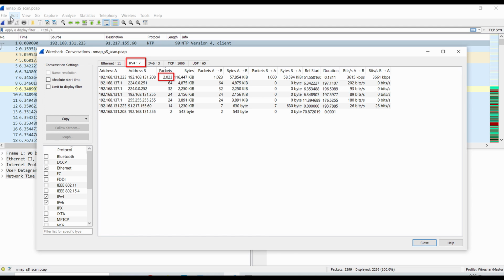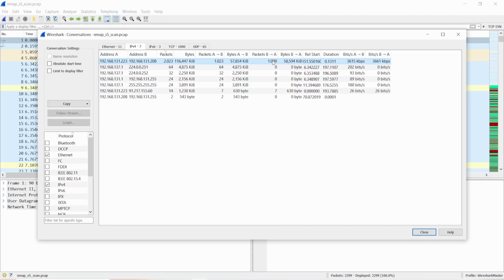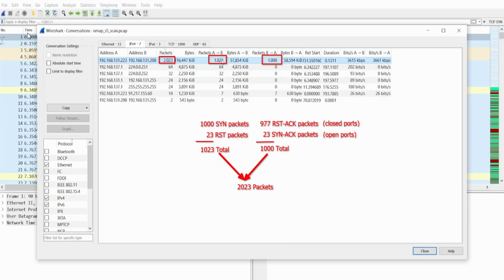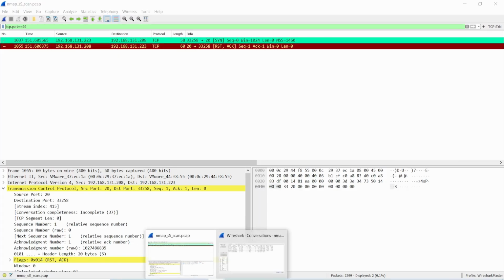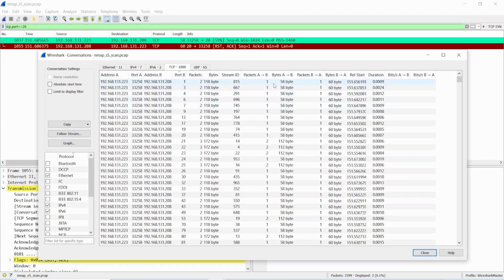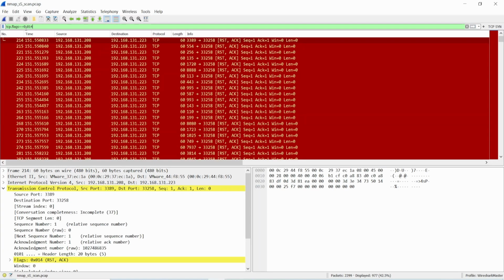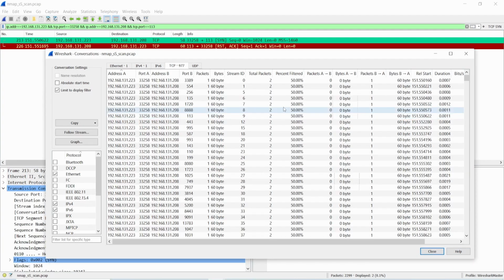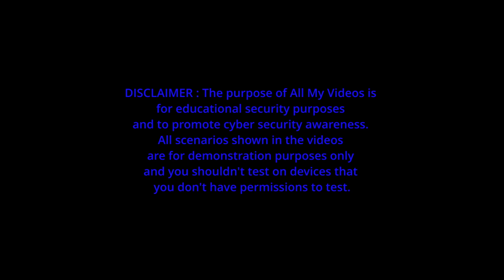Nmap Port Scan Detected AND Analyzed PART 3 (How to detect nmap syn-scan with Wireshark)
It’s called a TCP SYN Scan, or a stealth scan. It is the number one method cybercriminals and penetration testers use to map out open ports. But what does this look like under wireshark?
If you look at packets one by one, you will get confused. But if you look at the Conversations tab, the math tells the whole story. In this video, we will use Wireshark statistics to find the attacker's IP instantly, see every port they targeted, and analyze the attack using simple numbers.

Chapters:
00:00 - Intro
00:39 - Statistics - Analyzing a syn scan
01:51 - How to detect nmap syn scan in wireshark
04:11 - Finding closed ports
04:55 - Finding open ports

Commands used:
tcp.port == 80
tcp.port == 20

Filter for RST-ACK packets
tcp.flags == 0x014  (RST-ACK) Closed ports

Filter for SYN-ACK packets
tcp.flags == 0x012  (SYN-ACK) Open ports